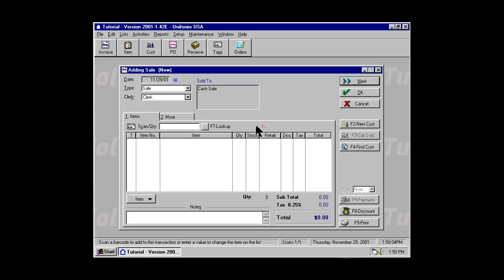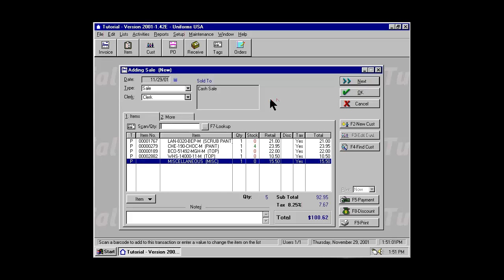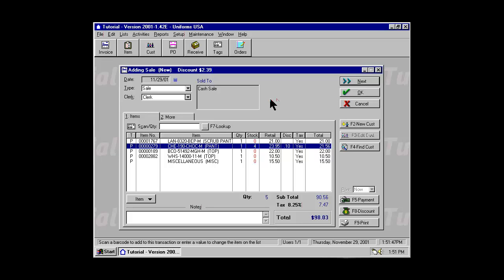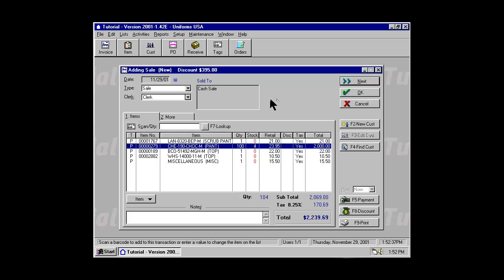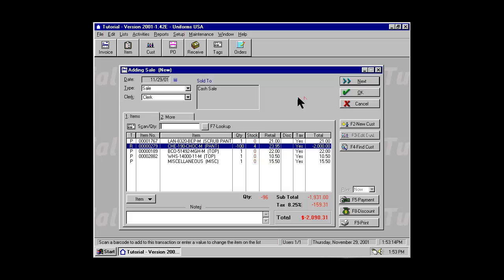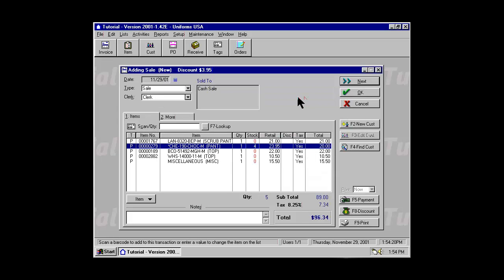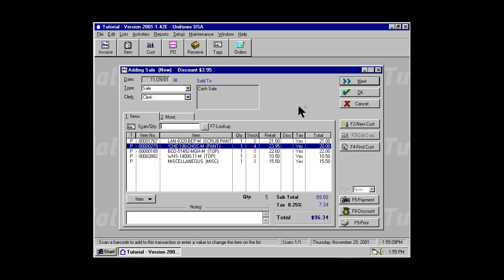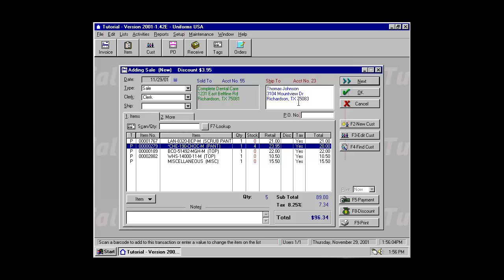Scan-Qty Field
Using the Scan-Qty Field to quickly and easily make changes in the New Sale screen.